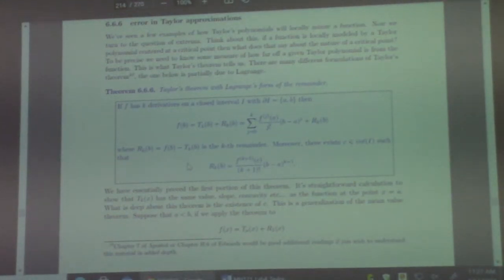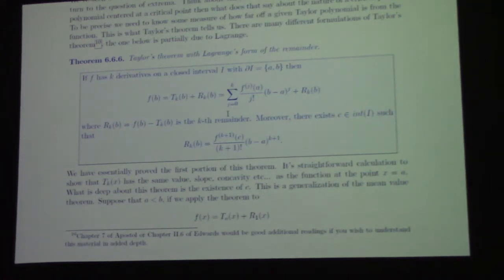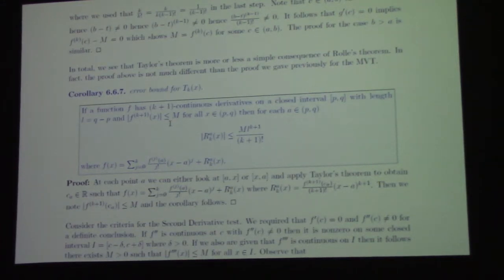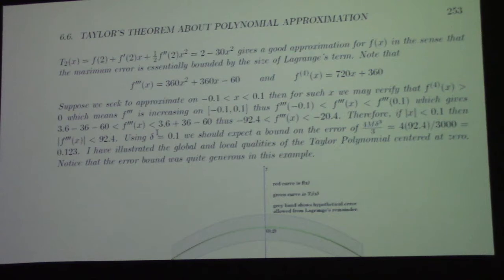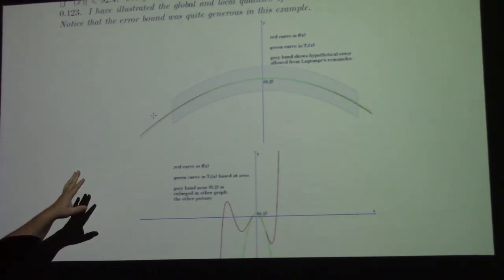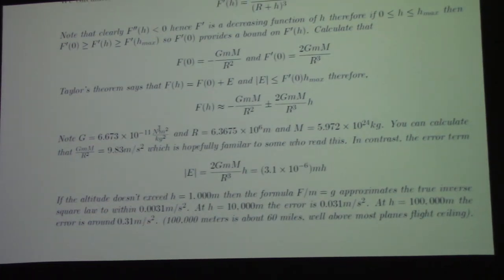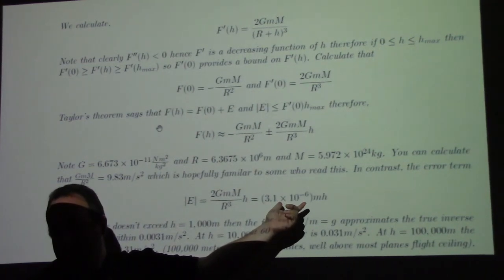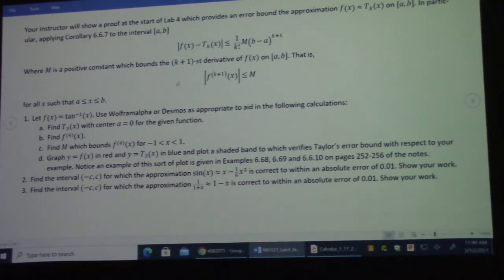Calculus 1: Taylor's Theorem with Remainder term for Lab 4, 3-12-21